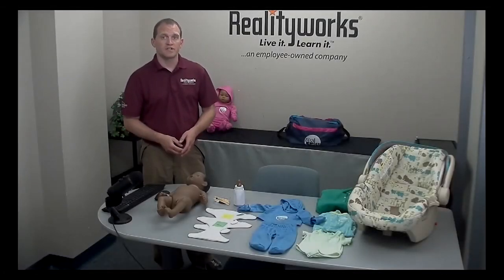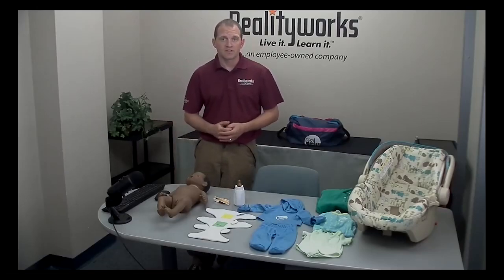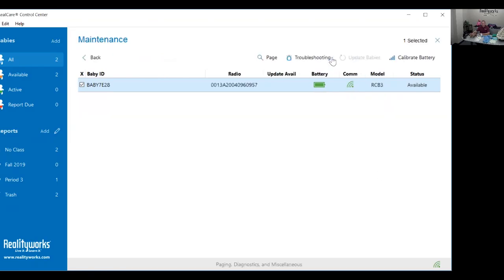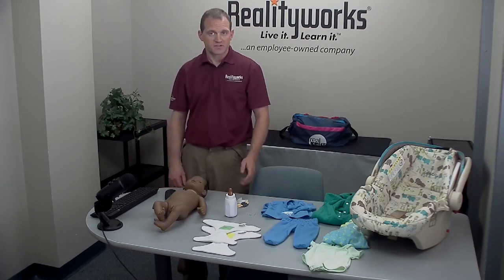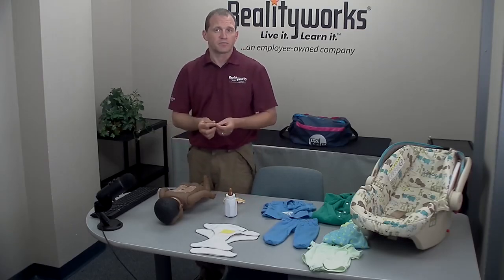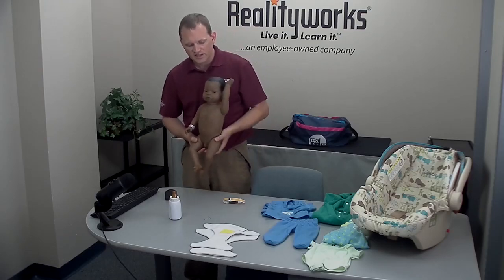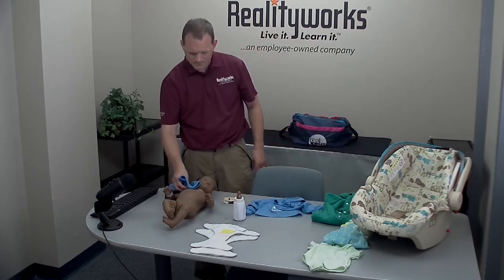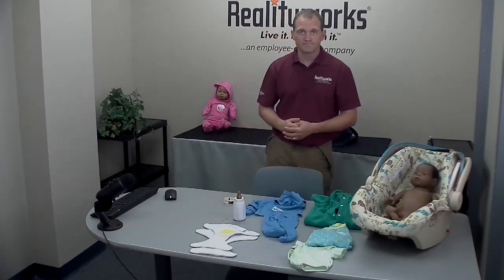RealCare Baby 3 - How to Run a Troubleshooting Test - Product Support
Our product support team walks you through how to run a troubleshooting test on RealCare Baby